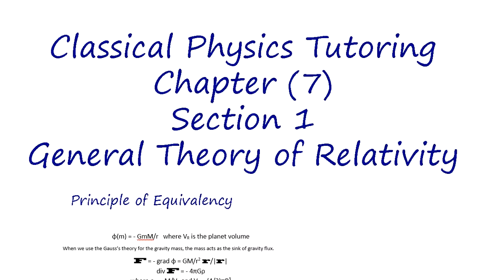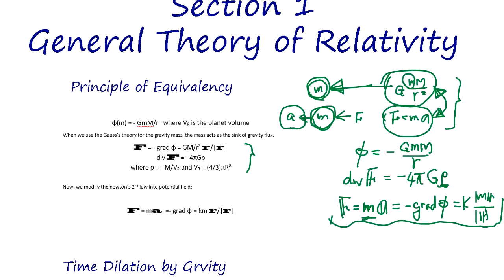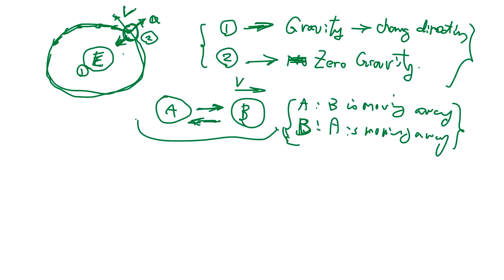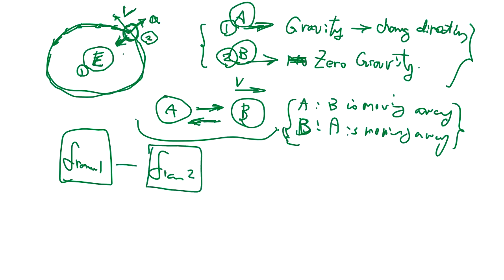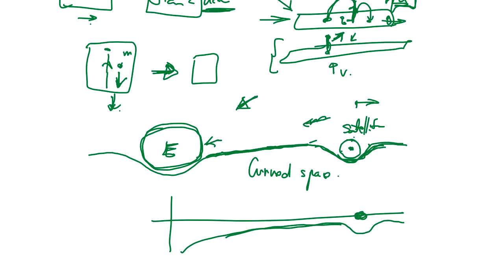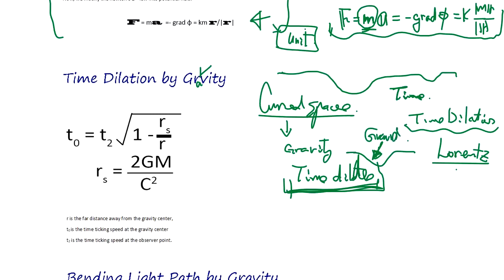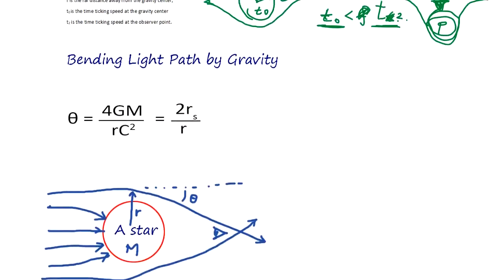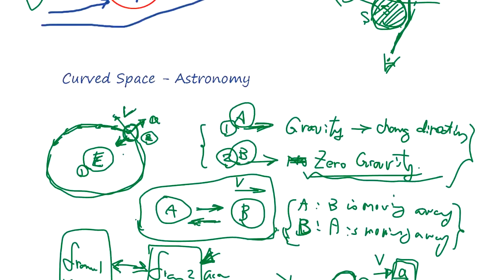Classical Physics Tutoring (32) General Theory of Relativity 1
You learn the basic idea and conclusion of the General Theory of Relativity.